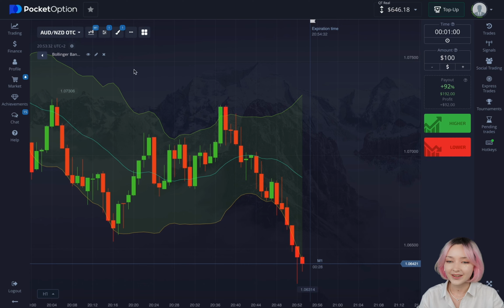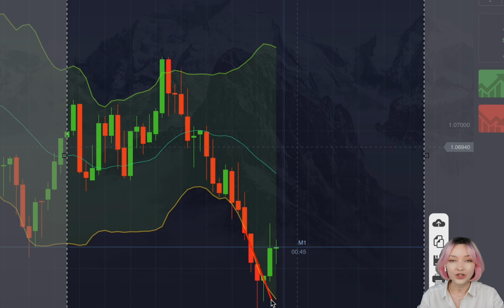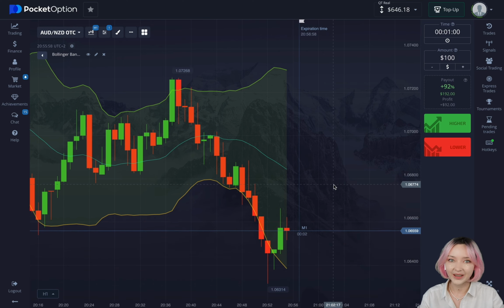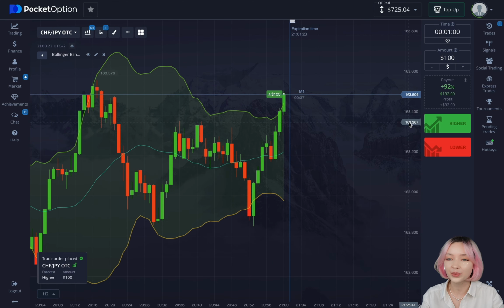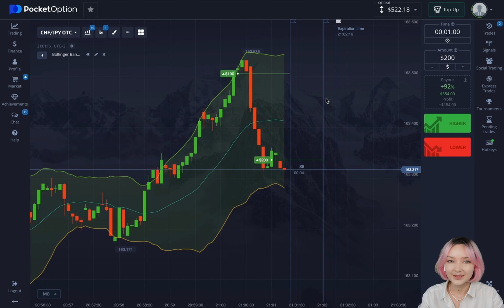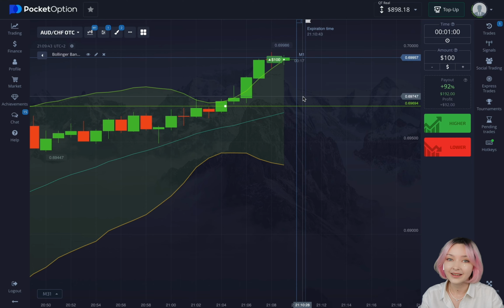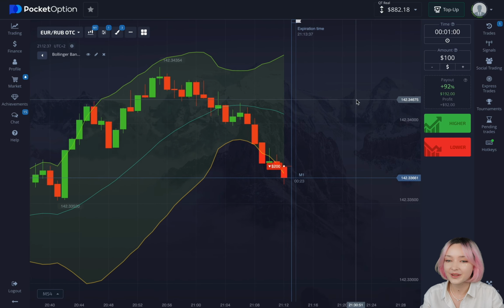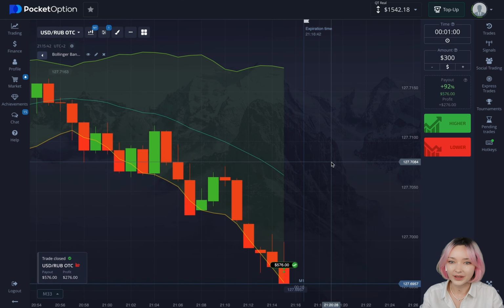POCKET OPTION STRATEGY 2024 | BINARY TRADING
Hi! I'm Sofia and today I will be sharing my experience in trading, investing and binary options.  I also have my own Telegram channel where I give free pocket option strategy and binary options trading signals. You can trade with both Pocket Option and Quotex. Statistics on average about 89% positive signals!

More my binary options tutorials and binary options reviews you can see in playlists. Also you can find others binary options strategy, in particular pocket option strategy and learn binary options trading system.

On my YouTube channel where we speak about things like:
- binary trading
- pocket options